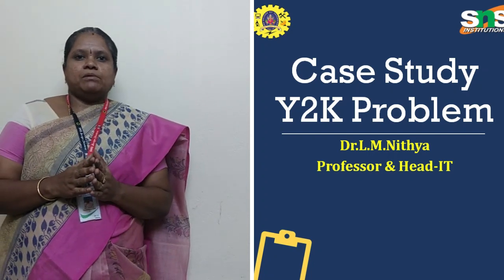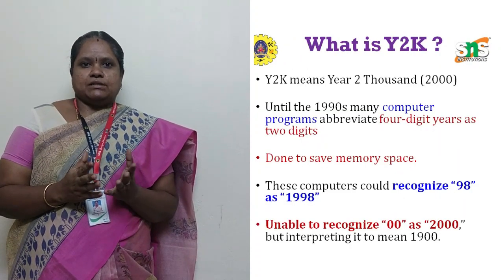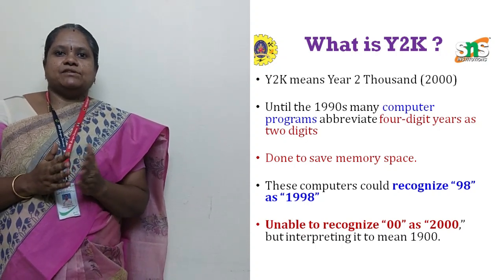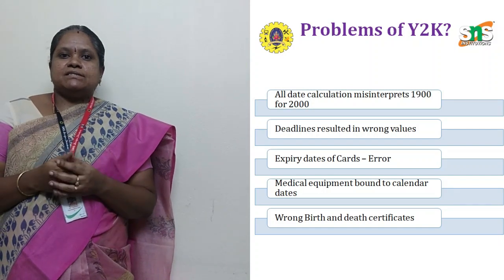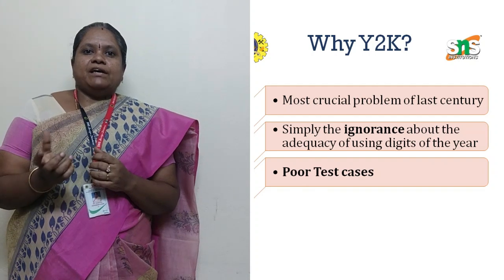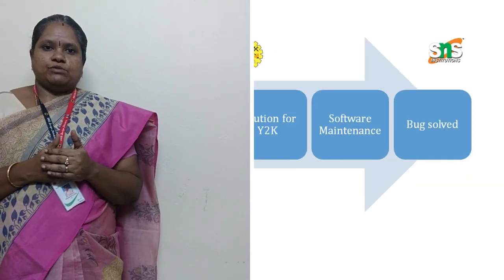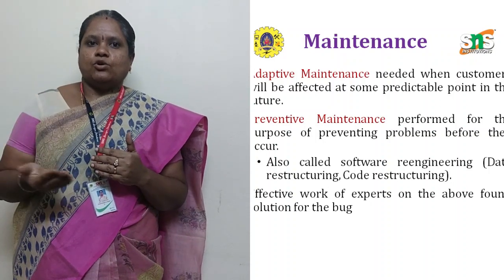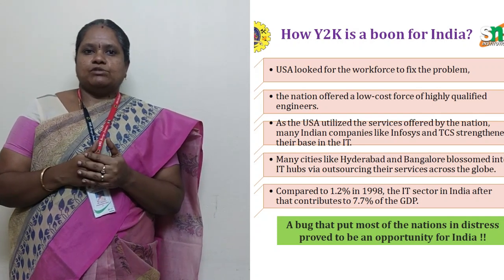Case Study on Y2K "The Millennium Problem"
What is Y2K?, Year 2000 Problem, Computer Flaw, Y2K - Why a joke now